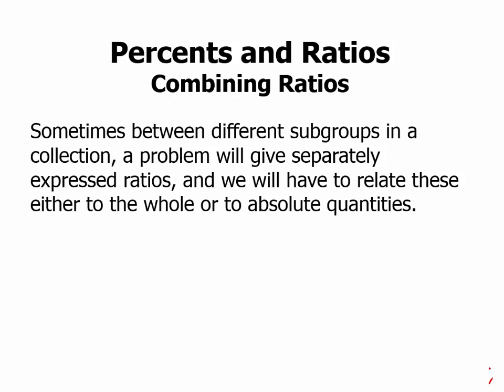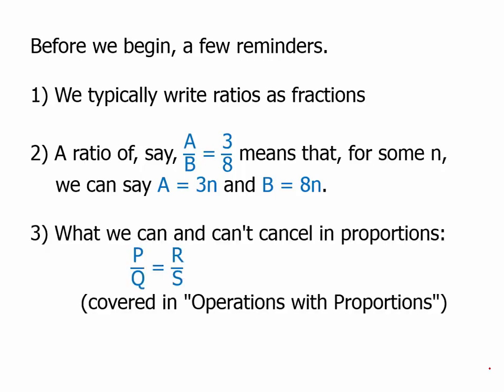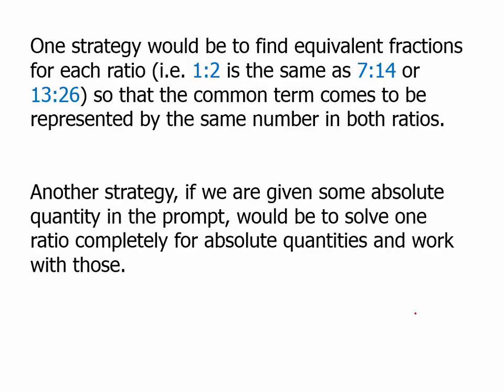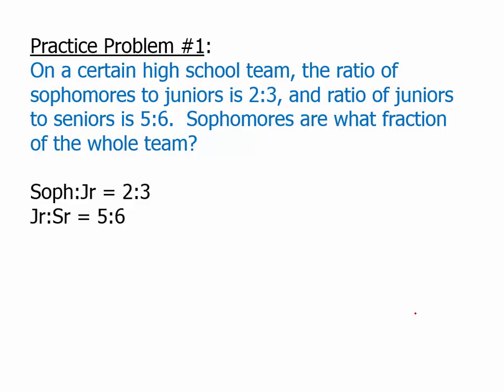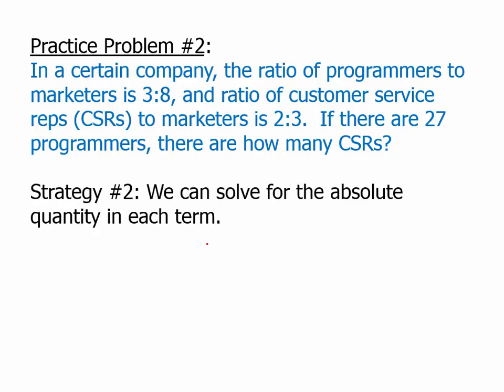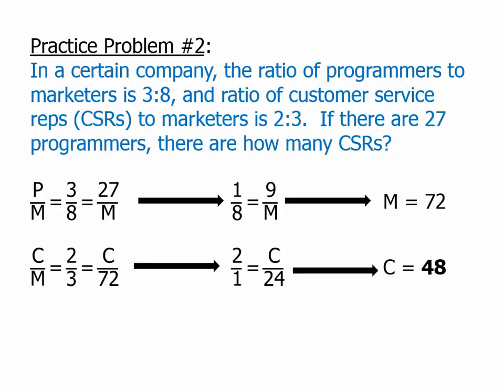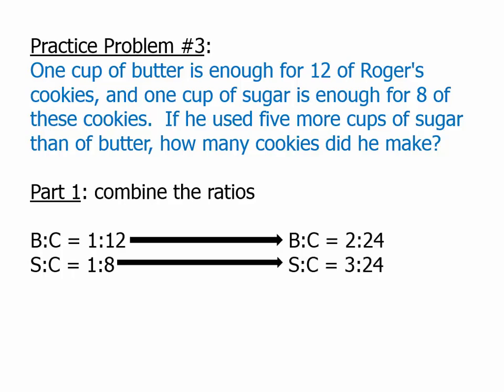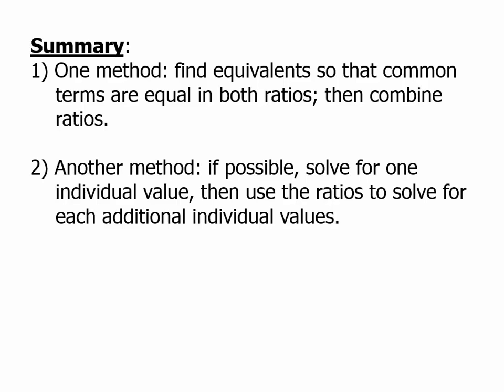Percents and Ratios: Combining Ratios